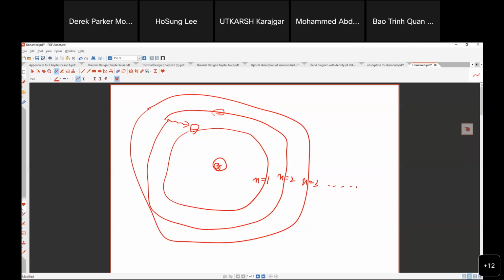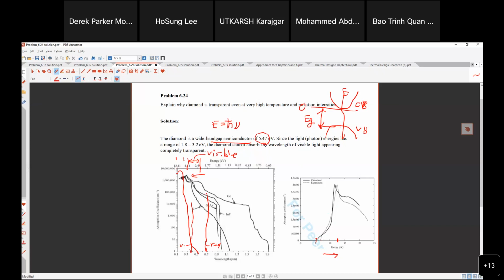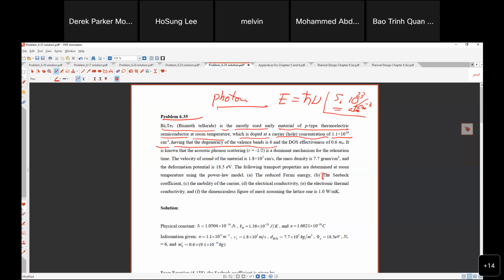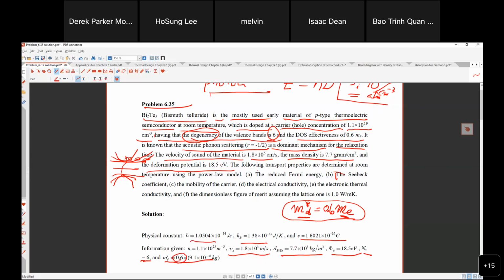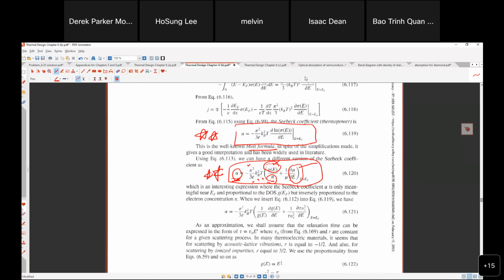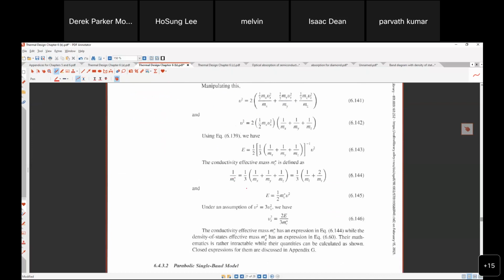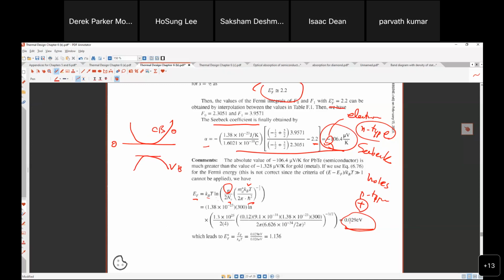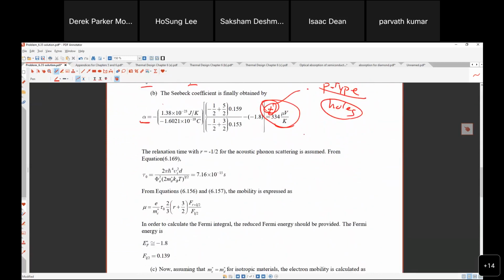Lecture 8 of 11 Thermoelectric Design and Materials